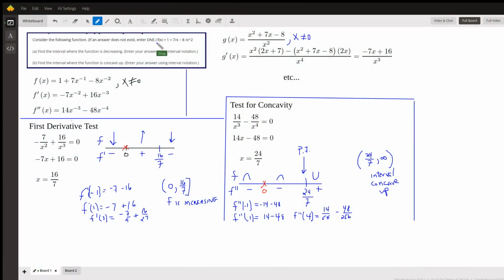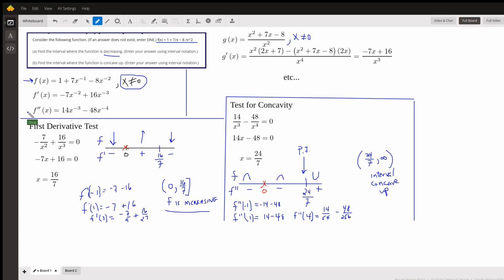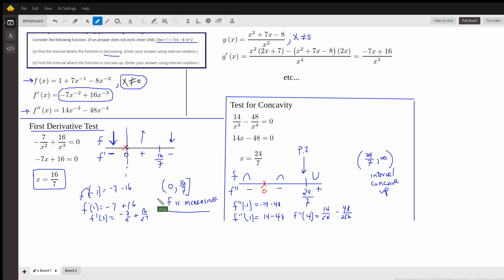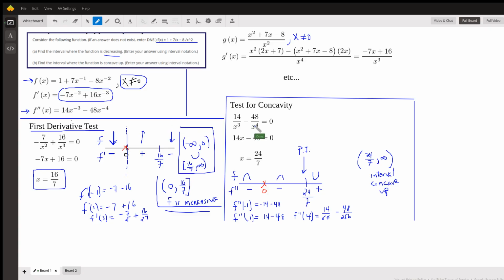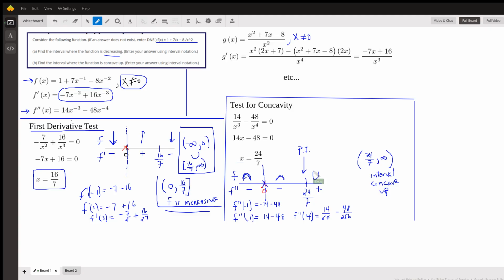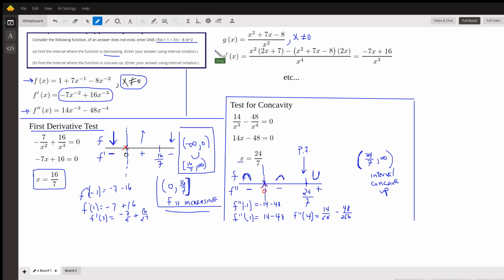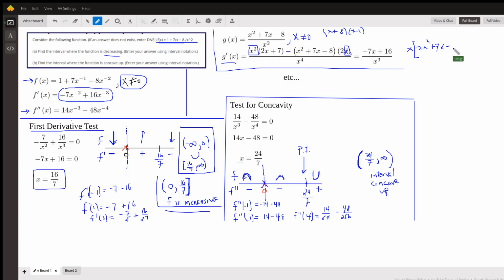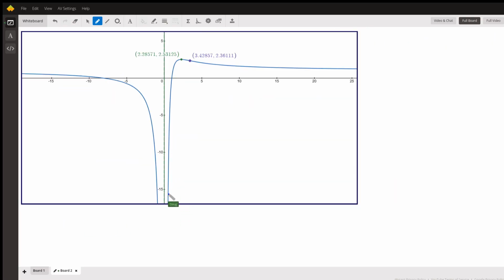Given a rational function find intervals of increase and concave up using 1st deriv test, tst concav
Question: Consider the following function. (If an answer does not exist, enter DNE.) f(x) = 1 + 7/x − 8 /x^2
Consider the following function. (If an answer does not exist, enter DNE.) f(x) = 1 + 7/x − 8 /x^2(a) Find the interval where the function is decreasing. (Enter your answer using interval notation.)(b) Find the interval where the function is concave up. (Enter your answer using interval notation.)

Answered By:

Doug C.